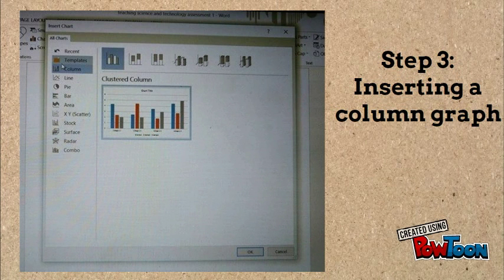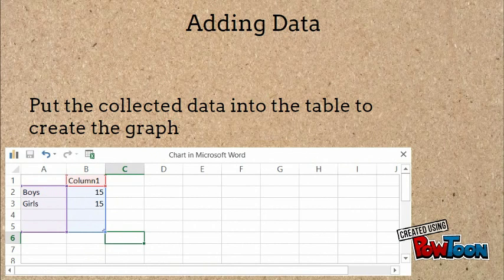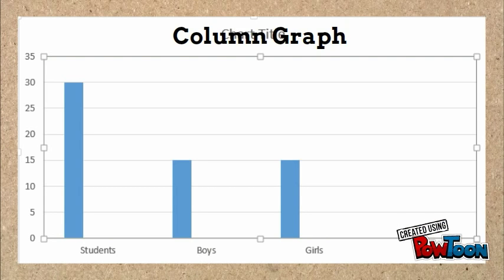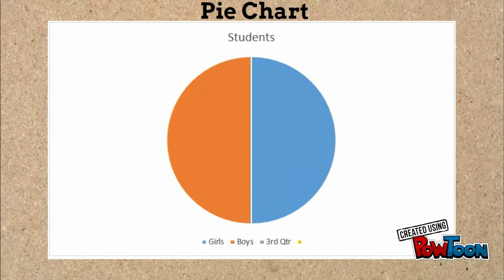Digital Technology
Swinburne University of Technology, Teaching Science and Technology (EDU30012). Assessment 1: Folio-- Created using PowToon -- Free sign up -- Create animated videos and animated presentations for free.  PowToon is a free tool that allows you to develop cool animated clips and animated presentations for your website, office meeting, sales pitch, nonprofit fundraiser, product launch, video resume, or anything else you could use an animated explainer video. PowToon's animation templates help you create animated presentations and animated explainer videos from scratch.  Anyone can produce awesome animations quickly with PowToon, without the cost or hassle other professional animation services require.